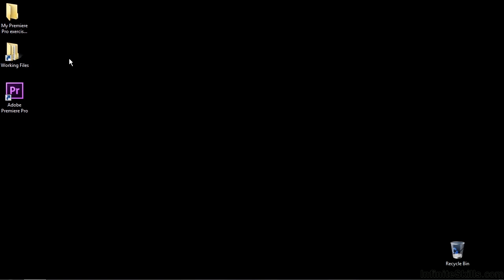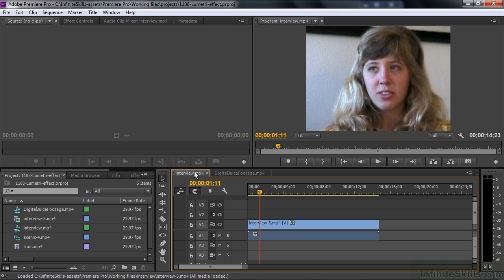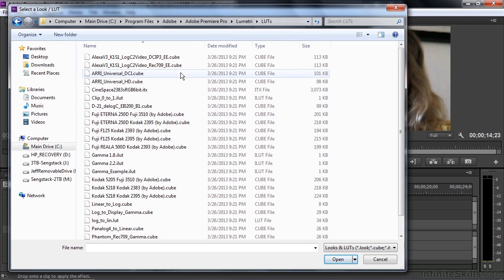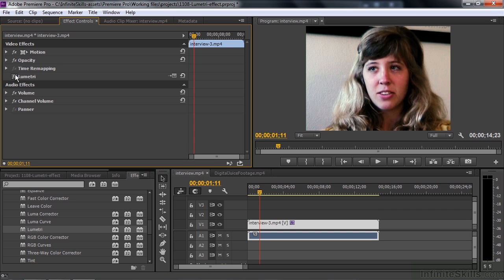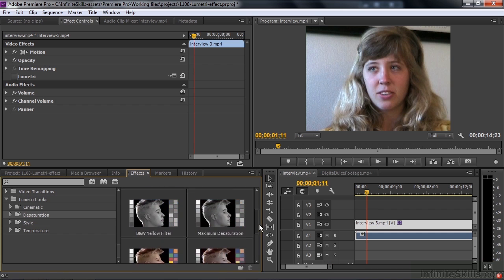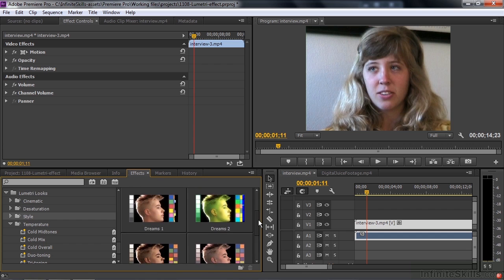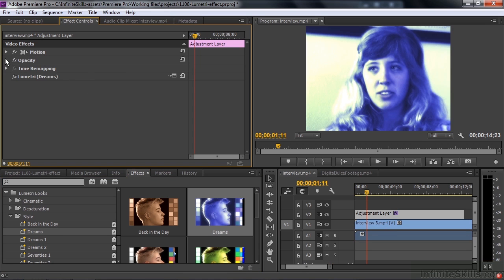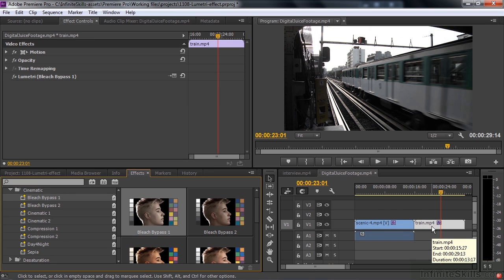Adobe Premiere Pro CC Tutorial | Applying SpeedGrade Lumetri Effect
Want all of our free Premiere videos?

More details on this Adobe Premiere CC training can be seen This clip is one example from the complete course. YouTube